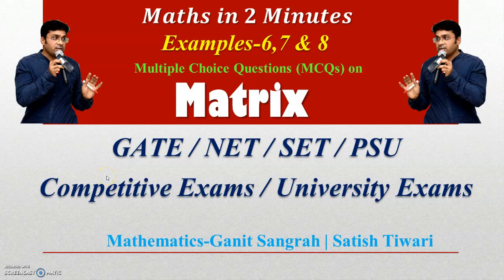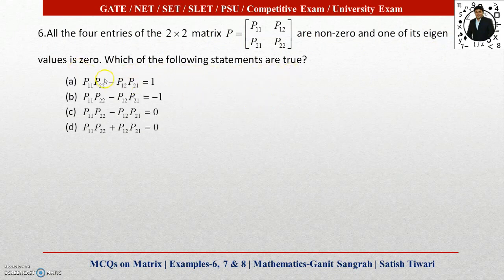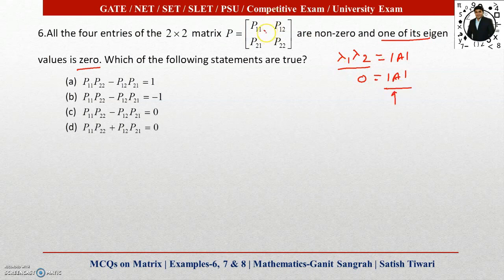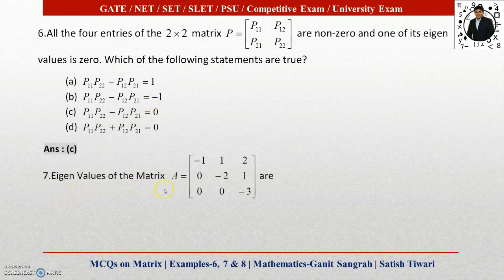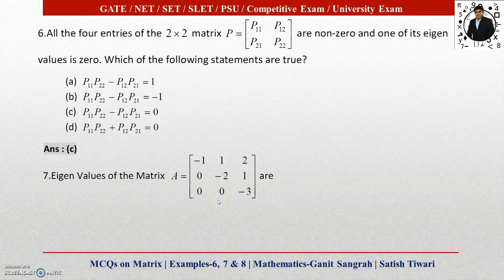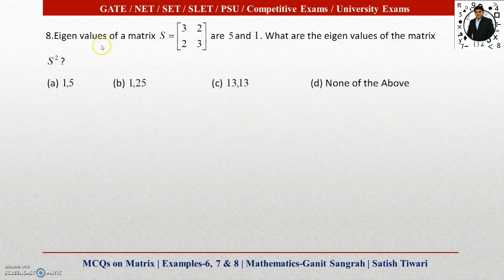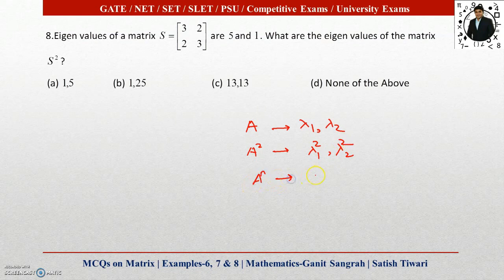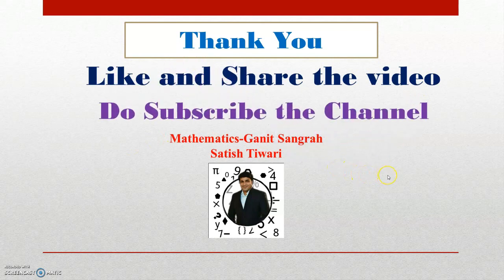Matrix | Multiple Choice Questions | Example-6,7 & 8 | GATE / NET / SET / PSU / Competitive Exams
Topics Covered
Multiple Choice Question of Eigen Values and Eigen Vectors